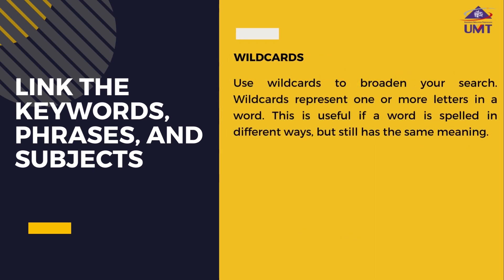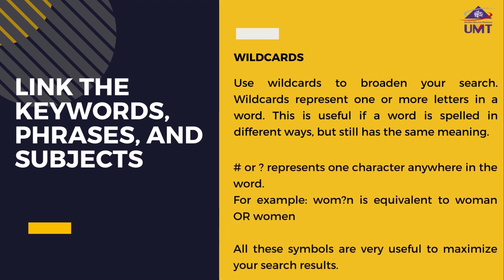Modul 3 : Link the Keywords, Phrases and Subjects. (Wildcard)